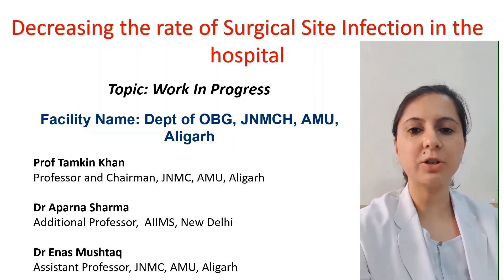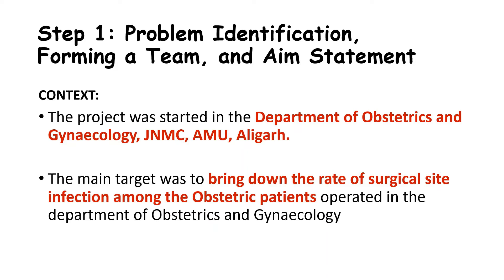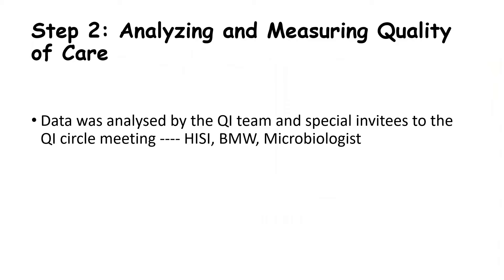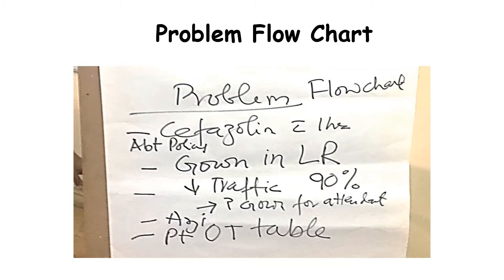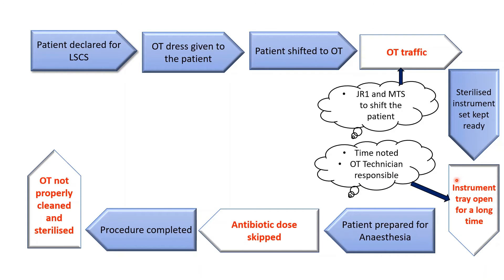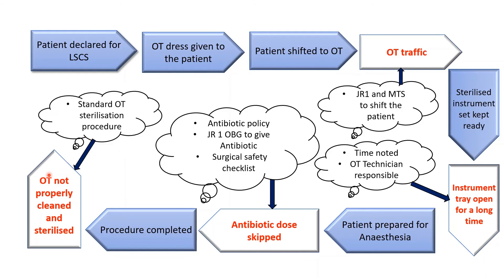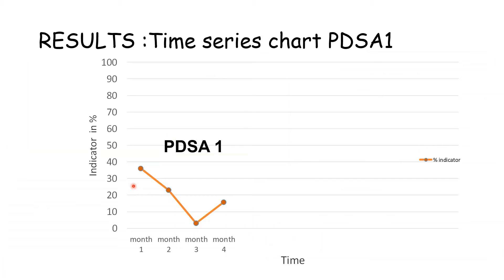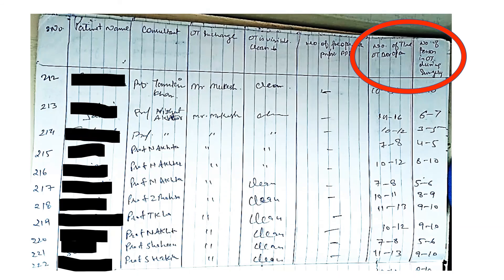Decreasing the Rate of Surgical Site Infection in the hospital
Abstract Authors:
Tamkin Khan - JNMC, Aligarh Muslim University
Enas Mushtaq - JNMC, Aligarh Muslim University
Aparna Sharma - AIIMS, New Delhi